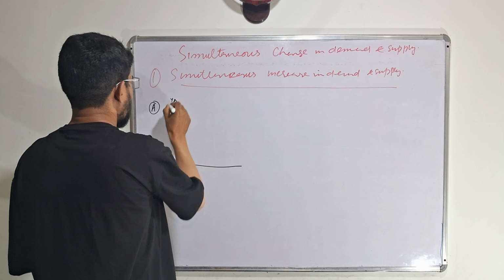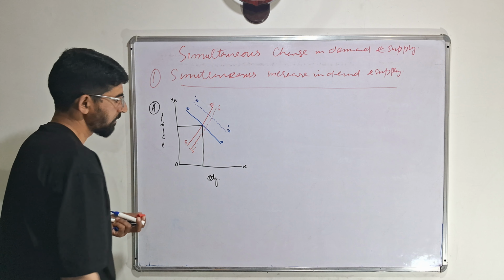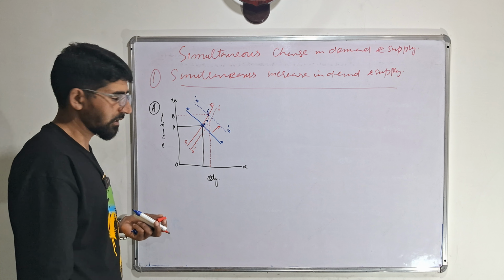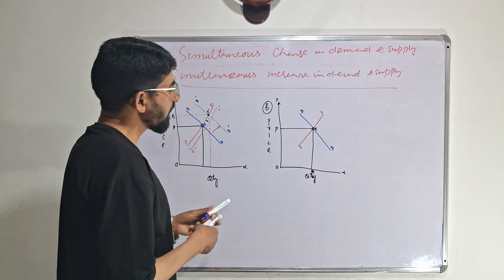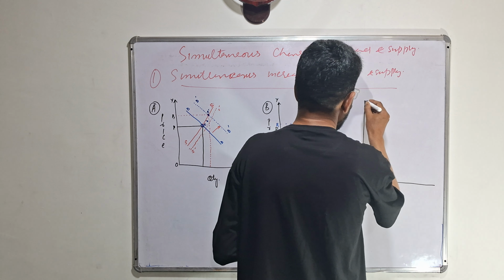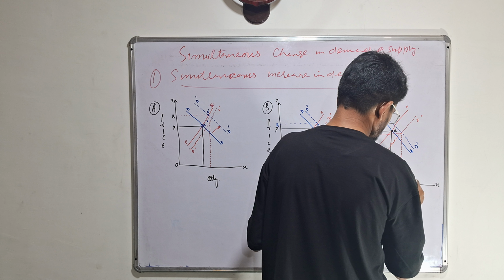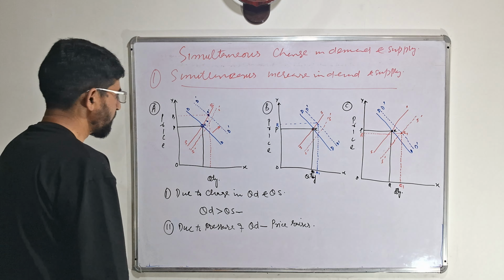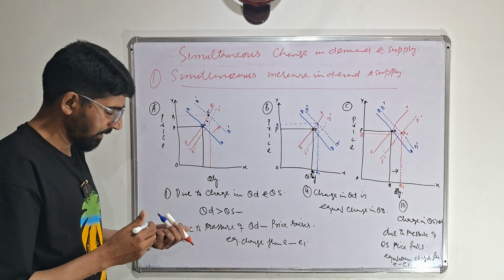Lacture 31 simultaneous change in demand and supply